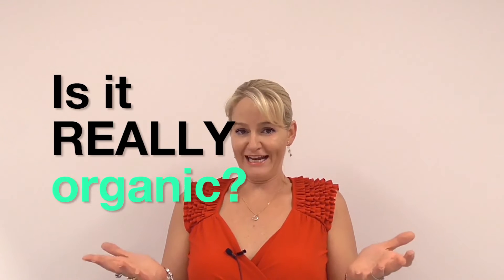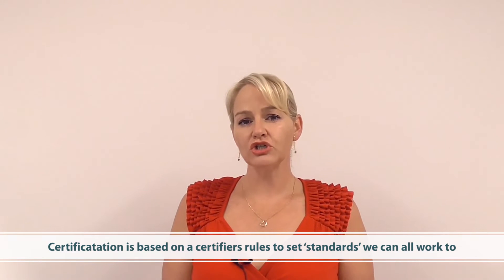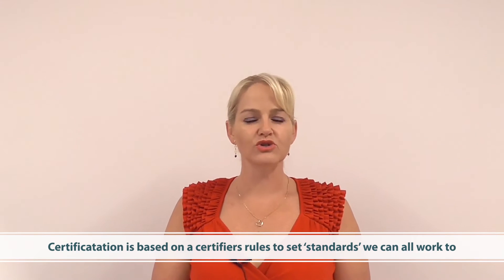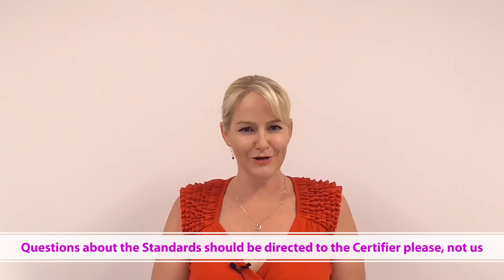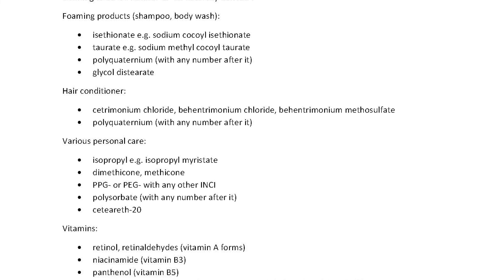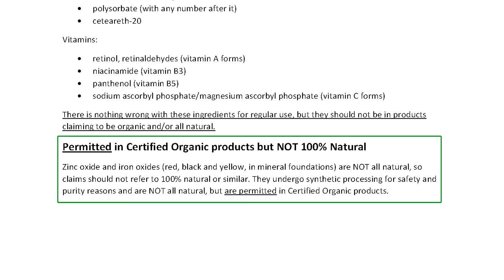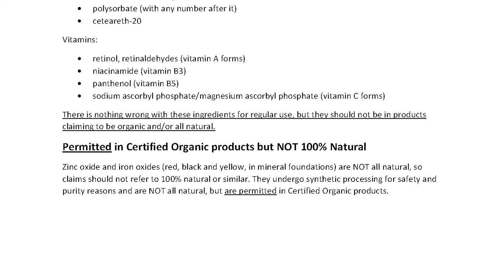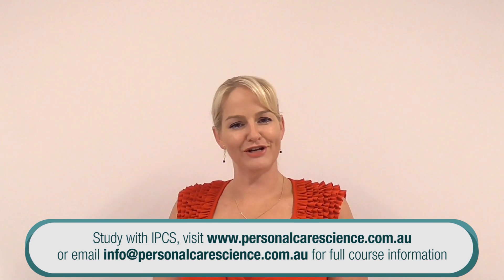Are your cosmetics REALLY organic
So many cosmetics claim to be organic, but are they really? Find out how to tell if a product is really organic, and learn some basic rules of how organic products need to be formulated.